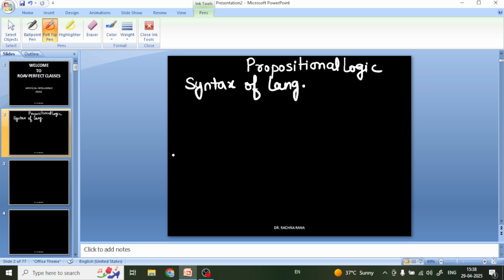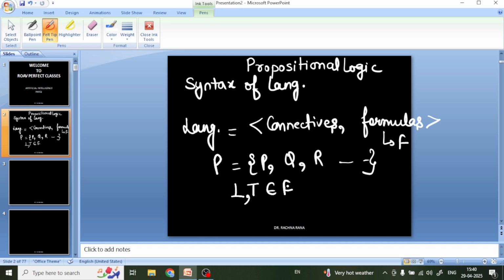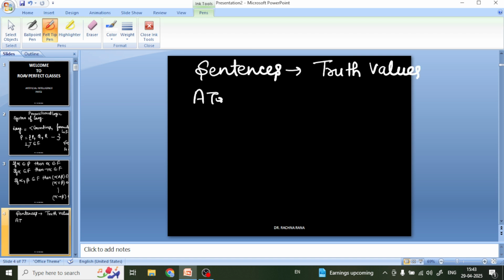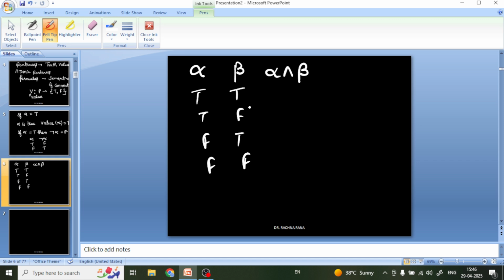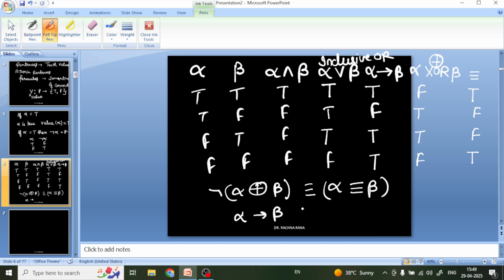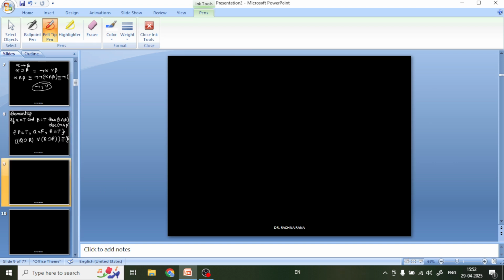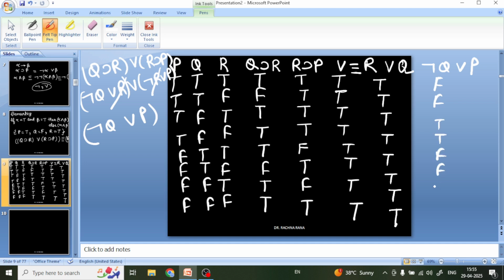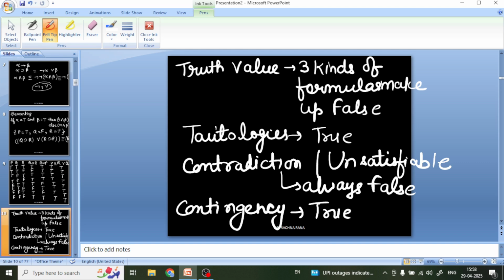PART 2 OF ARTIFICIAL INTELLIGENCE (BCA/BTECH/MCA/GATE/UGCA)